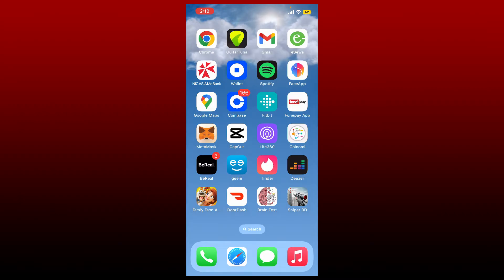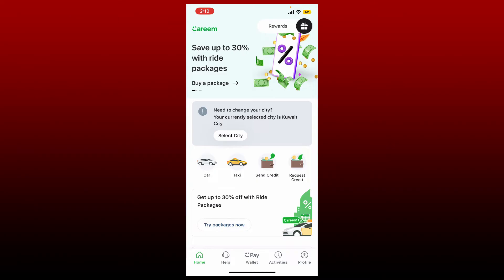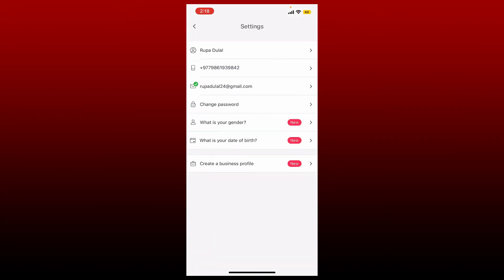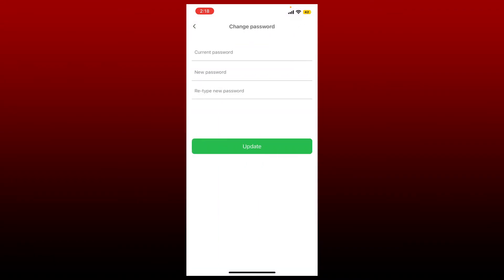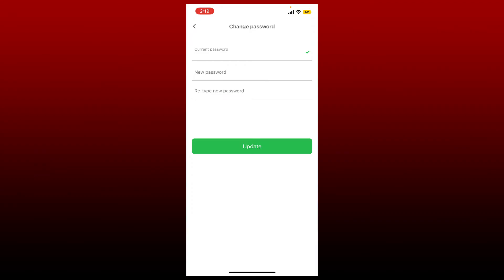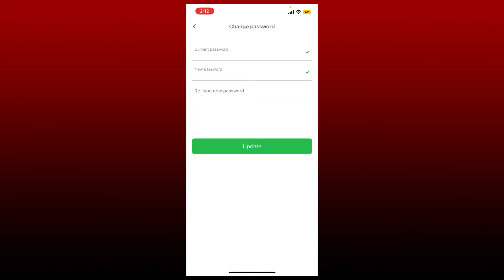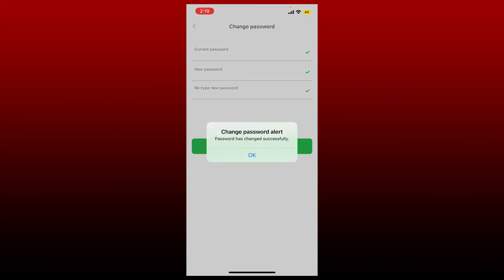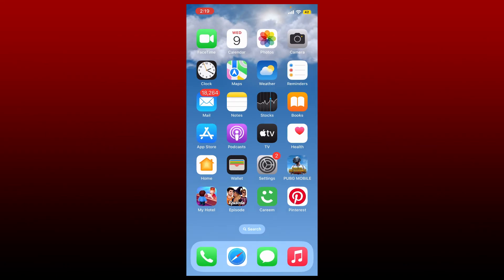How to Change Careem Password | Reset Password on Careem Account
Need help on how to change Careem password? Here in this video, we'll show you a quick and easy method on how to change Careem password. Watch this video till the end for better assistance on how to change Careem password. If you want to change your careem account password, then the process is quite simple. Open your careem app from the app drawer and ensure that you are logged in from the careem account's main home page. Tap the profile icon in the bottom right corner of your account options. Then type in your current password in the three text boxes that appear on the screen, and make sure to type in the same password you created while signing up for careem. Finally, move on to the next field, retyping the password that you just created, and you'll be able to change it.